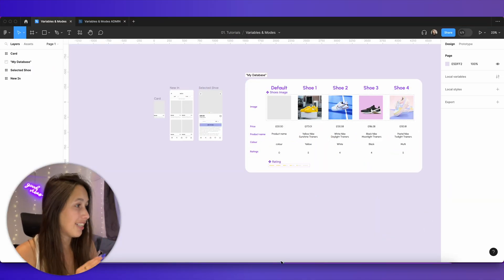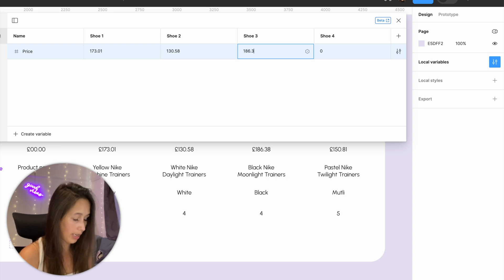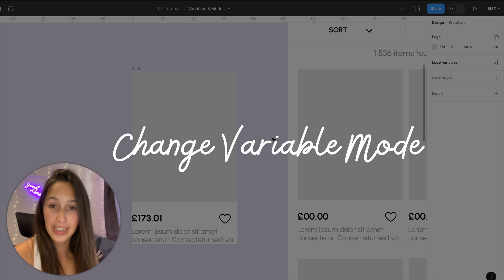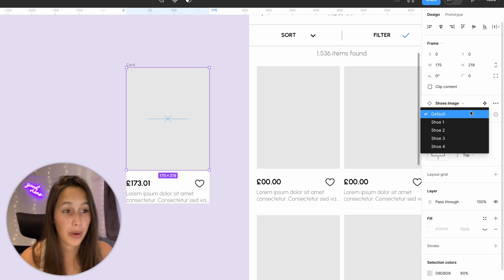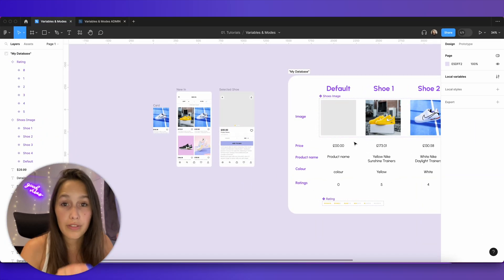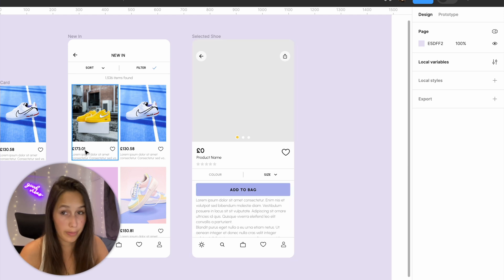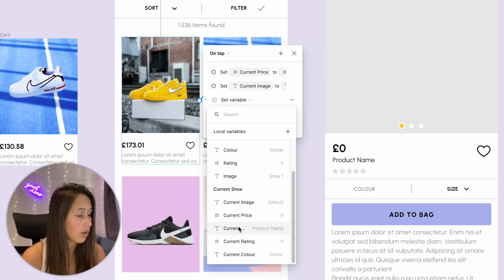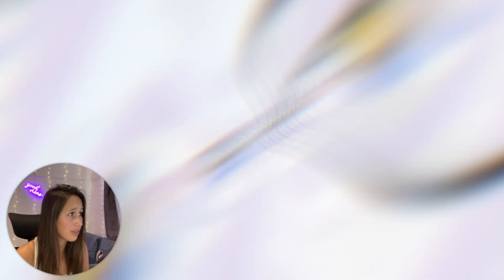Figma VARIABLE MODES | Figma Variables Step-by-step | Config 2023 update | Design tokens tutorial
👋🏼 _IF YOU ARE NEW HERE_ :
Hey you! 😃
Thanks for tuning in and watching my video! Your support means a lot and it helps me keep the channel going and growing!

🌼 _CHAPTERS_ :
00:00 Intro
00:27 What We Will Build
01:31 Creating the Variables & Modes
02:40 Applying the Variables
03:12 Changing Variable Mode
04:52 Connecting Components to Variables
07:23 Creating a Default Collection
08:29 Connecting Default Data
08:39 Troubleshooting
09:37 Prototype to Change Mode
11:55 Copying the Interactions
12:40 Coming Up Next!